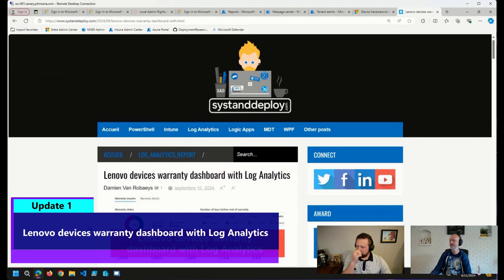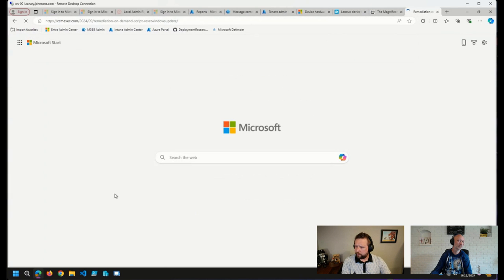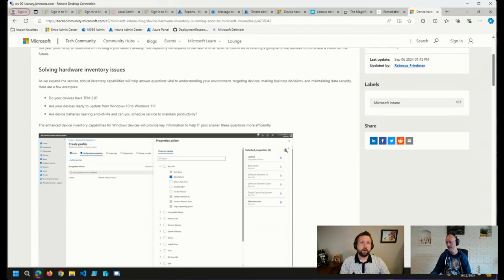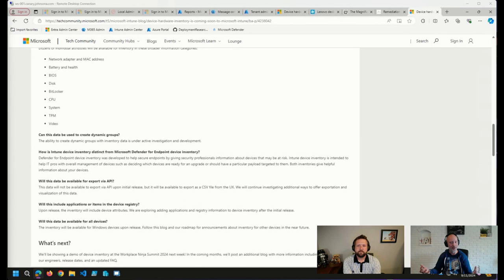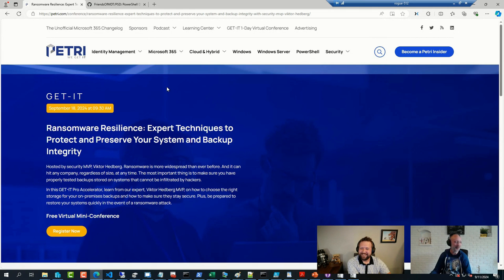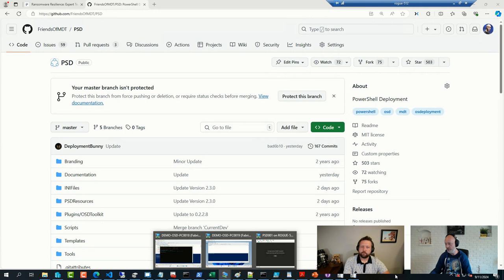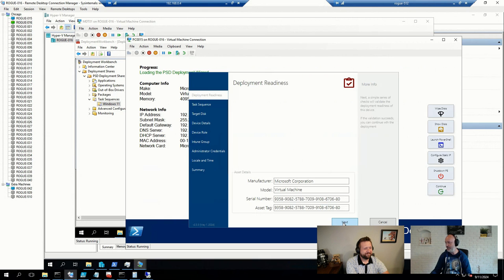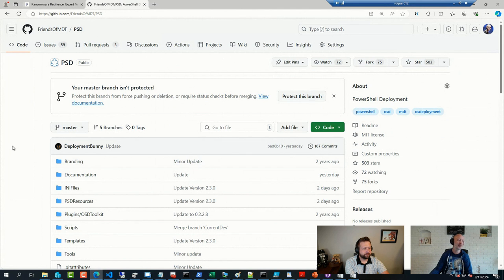UPDATES! 9.11.24 | Log Analytics - Ransomware Resilience FREE Webinar - PowerShell Deployment 2.3.0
⚡UPDATES! September 11 ViaMonstra Office Hours featuring Johan Arwidmark and Andrew Johnson💻 Log Analytics solutions, Ransomware Resilience FREE Webinar, PowerShell Deployment 2.3.0, and more!

🔗Lenovo devices warranty dashboard with Log Analytics

🔗The Magnificent 8 Conditional Access Policies of Microsoft Entra

🔗Device hardware inventory is coming soon to Microsoft Intune

🔗Ransomware Resilience: Expert Techniques to Protect and Preserve Your System and Backup Integrity

🔗PowerShell Deployment 2.3.0 Released!